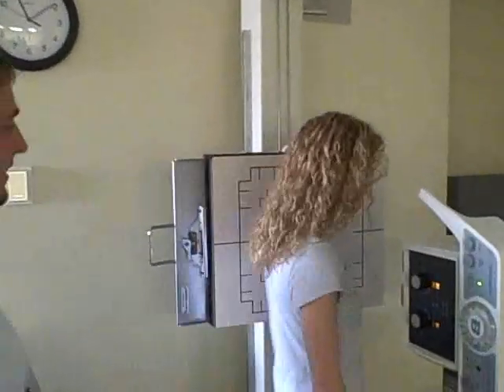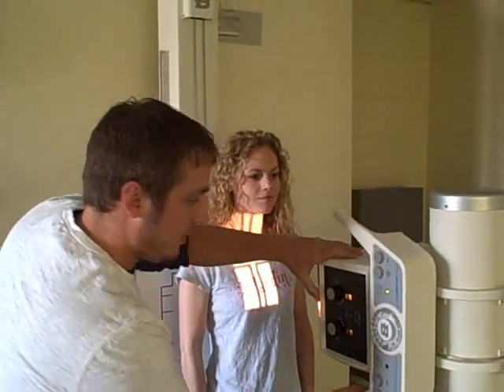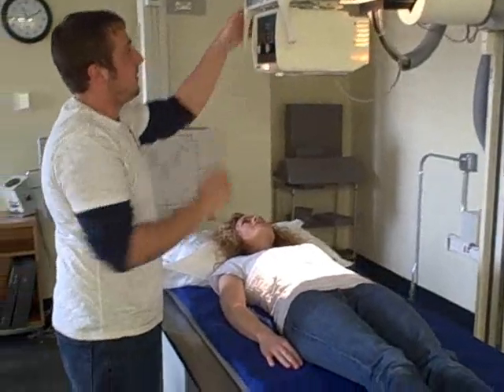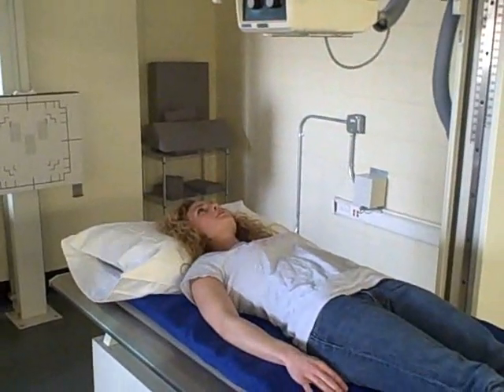Cool Stuff at Dunwoody: Radiologic Technology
Cool Stuff at Dunwoody visits the Radiologic Technology Lab for a demonstration of taking x-rays